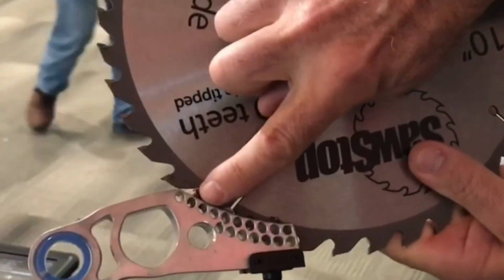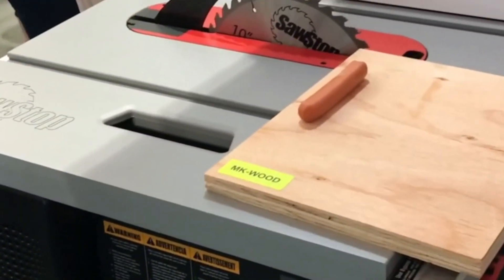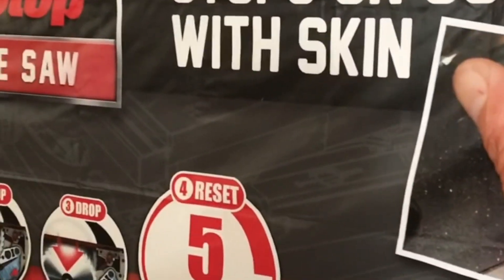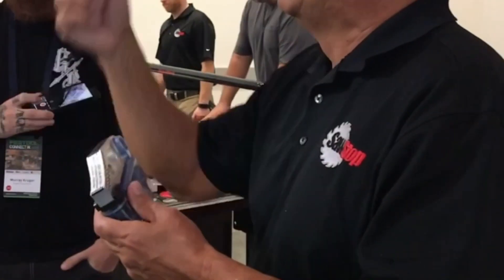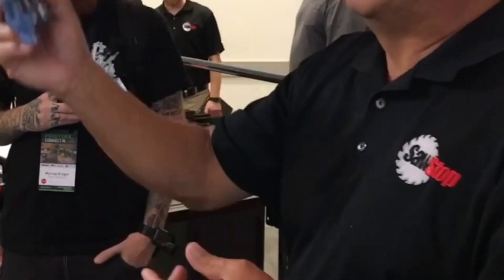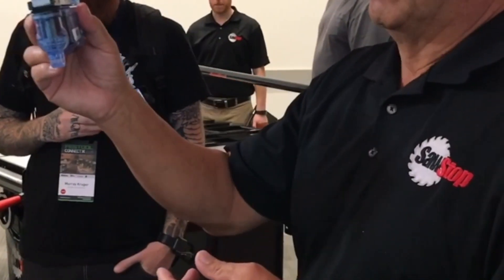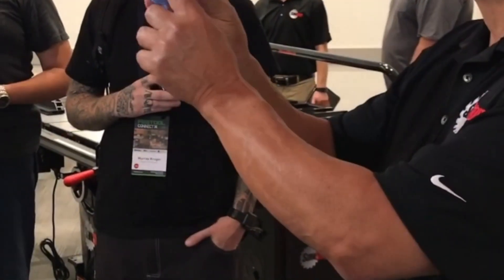SawStop La Sierra de Mesa mas Segura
Bienvenidos a este canal donde tendremos algunas reseñas de herramientas, materiales, tips de construcción, tours, entrevistas y mas….

por favor deja tus sugerencias